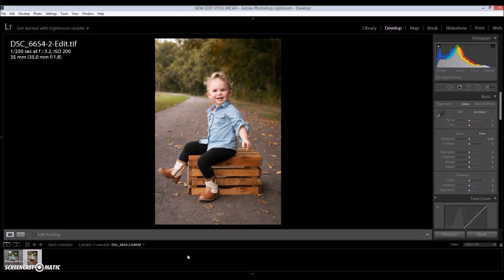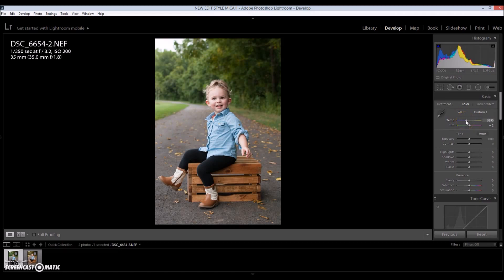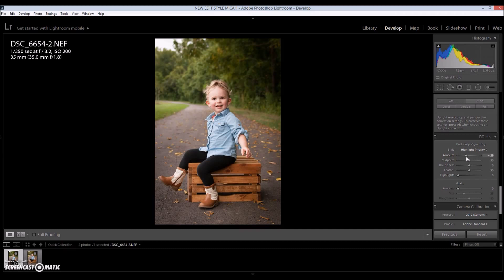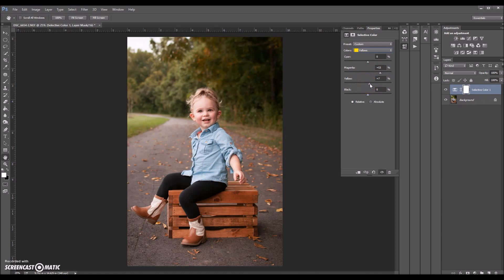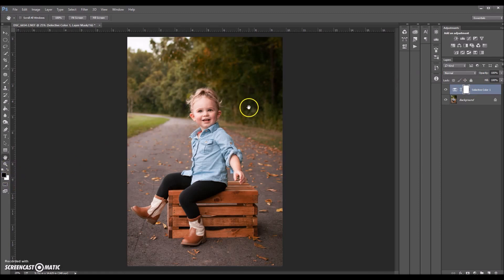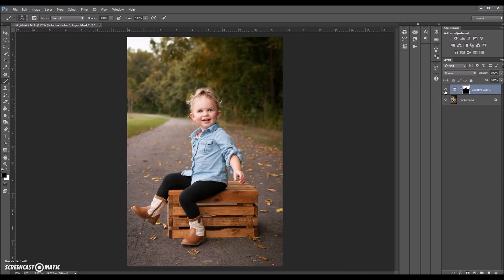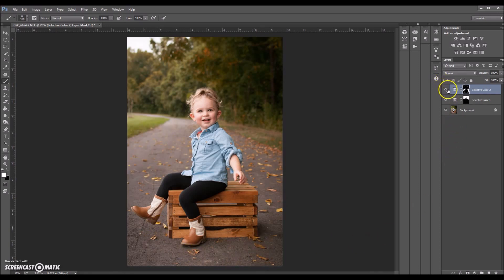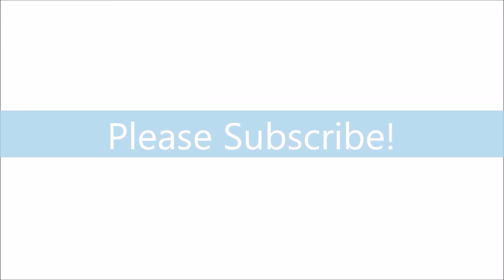How To | Edit a Fall Portrait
Watch as I lead you through how I edit a fall portrait!

Programs used:

Photoshop CC
Lighroom 5